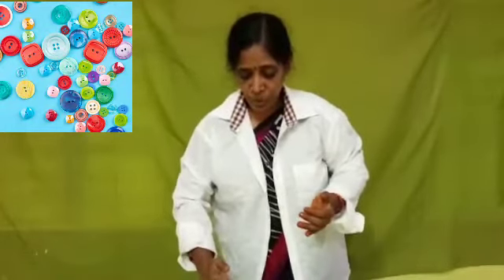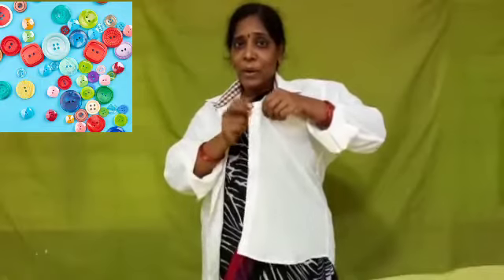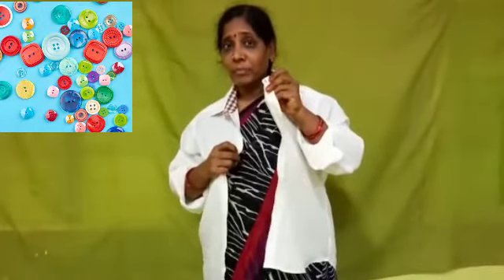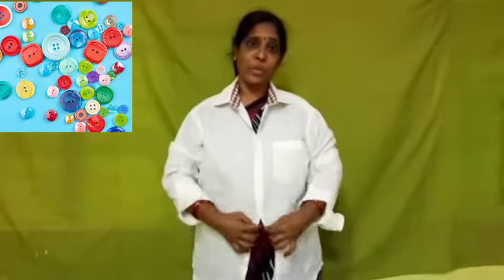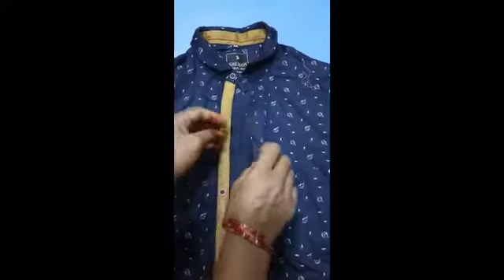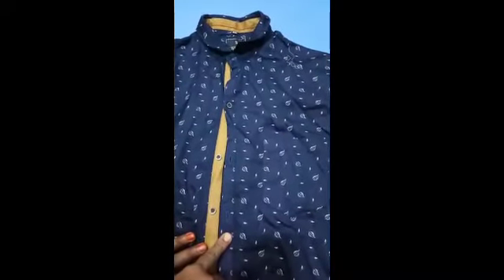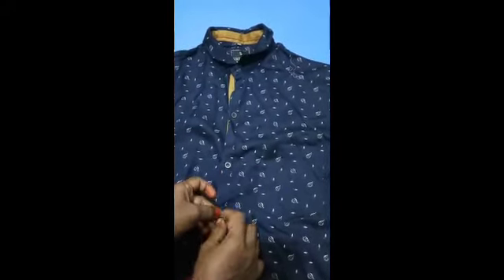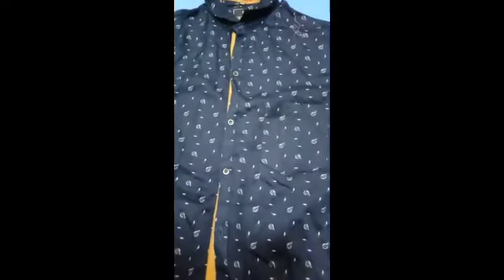June 28, 2020